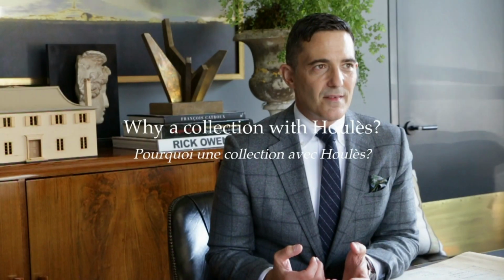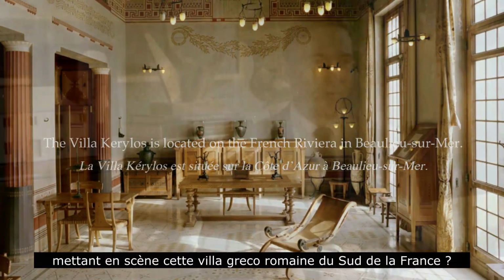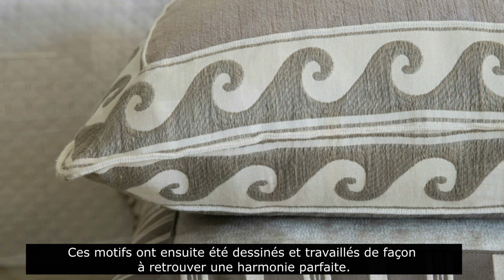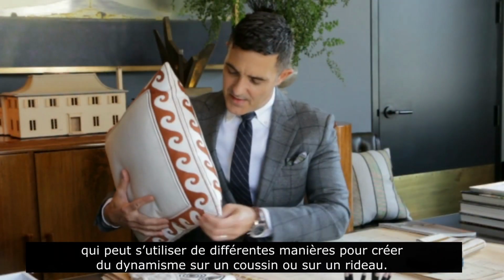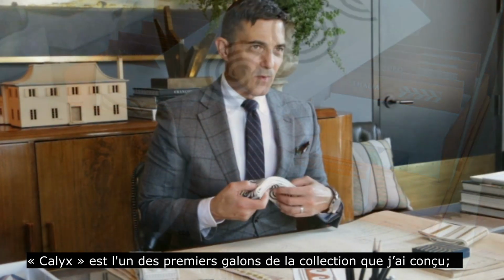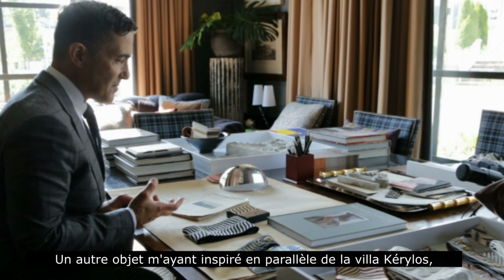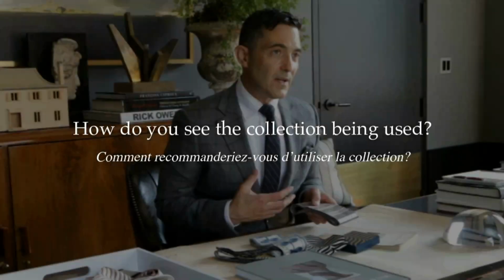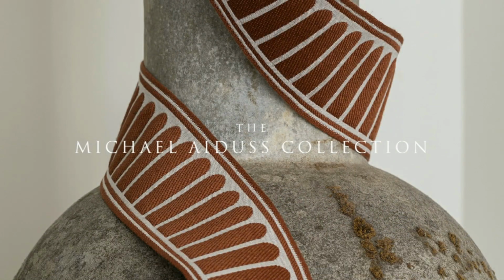Discover the Michael Aiduss collection through the words of its creator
In this video, Michael Aiduss reveals the sources of inspiration used to create these 77 exclusive braids for Houlès.

Découvrez la collection Michael Aiduss à travers les mots de son créateur.

Dans cette vidéo, Michael Aiduss révèle les sources d'inspiration qui lui ont permis de créer ces 77 galons exclusifs chez Houlès.